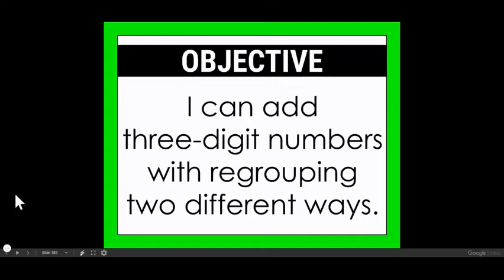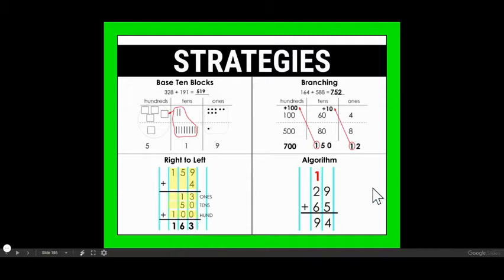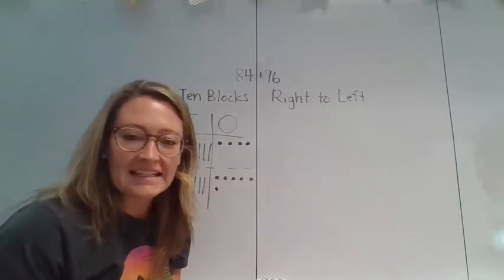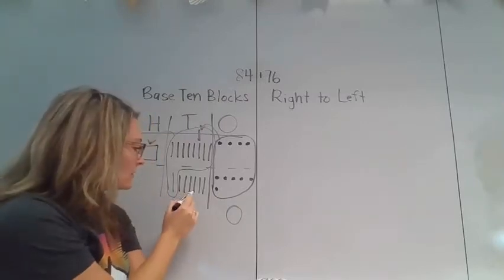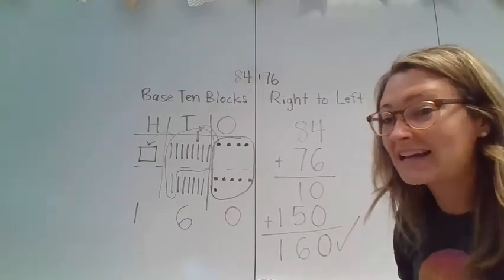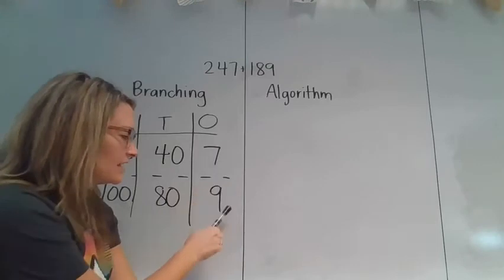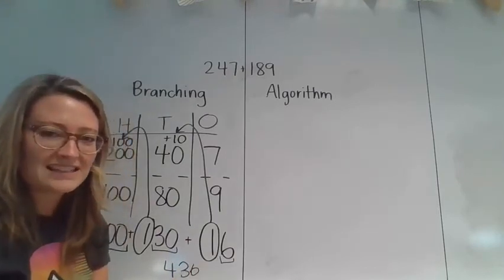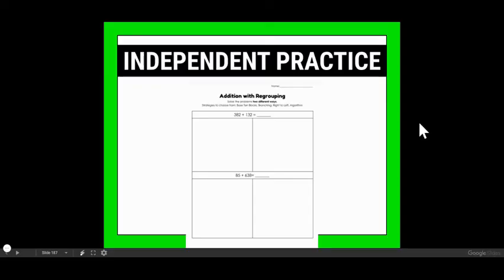Addition with Regrouping Day 11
Three-digit addition with regrouping solved two ways.